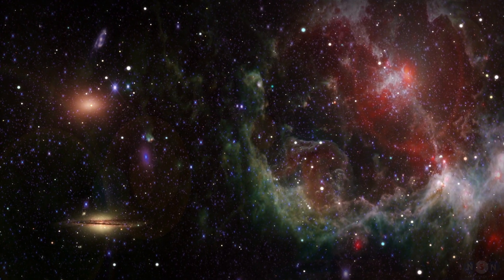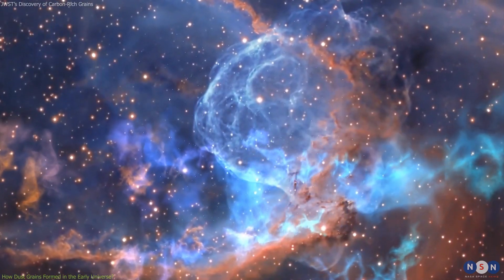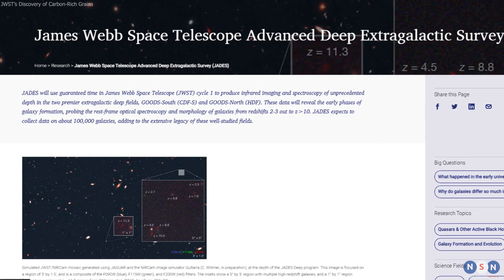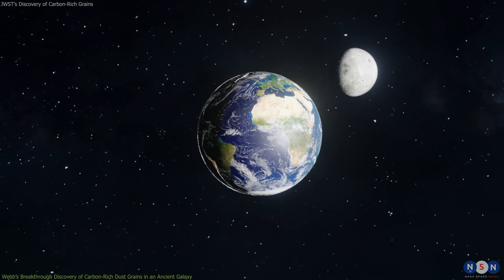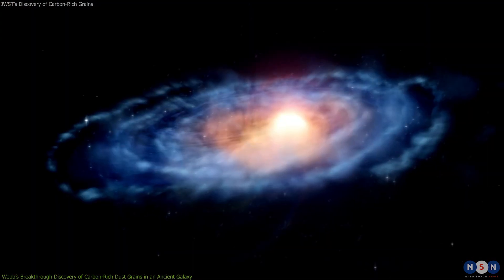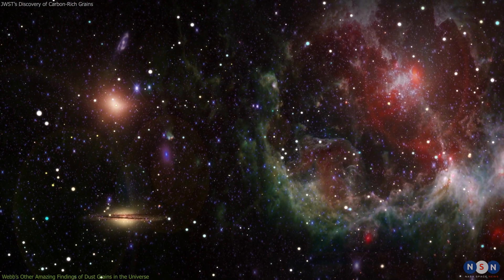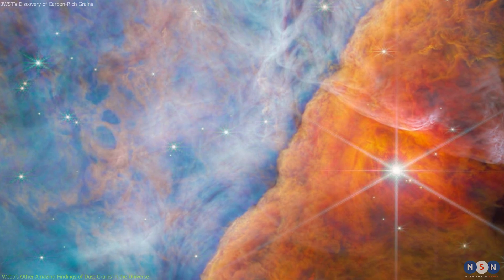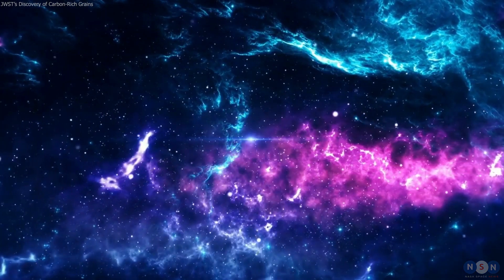James Webb Disocvered Unexpected Carbon Dust in the Early Universe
In this video, we explore the amazing discovery of carbon-rich dust grains in the early universe, and how they challenge our understanding of the cosmic evolution. We also look at some of the other incredible findings that Webb has made recently, and what they mean for our knowledge of the cosmos. Webb is the most powerful and sophisticated observatory ever built, and it is revealing the secrets and the mysteries of dust grains in the universe. Join us as we uncover the unexpected and stunning story of carbon dust in the dawn of time!